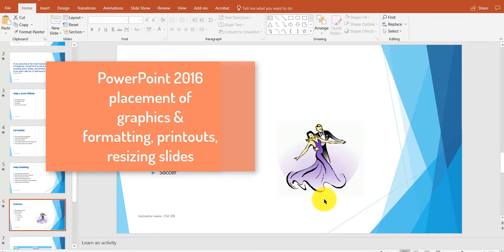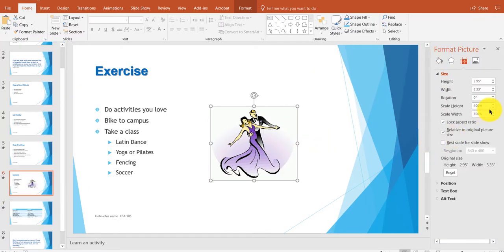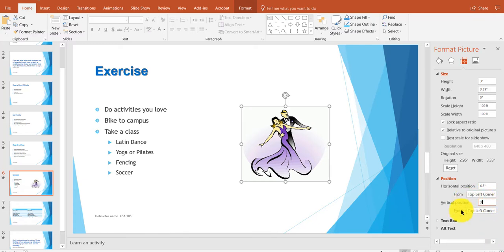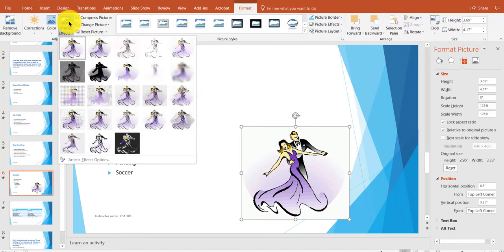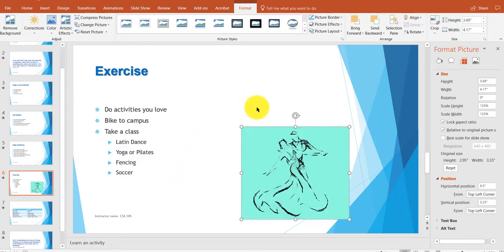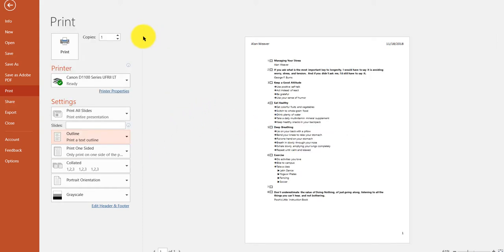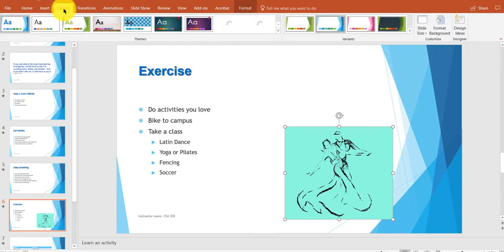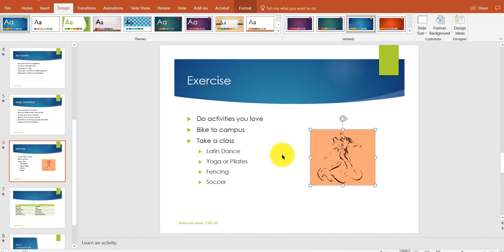PowerPoint 2016 placement of graphic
Demonstrates the following:
placement of graphic, resizing, position, artistic effect.
printed output (handouts, notes, slides)
themes
size of slide